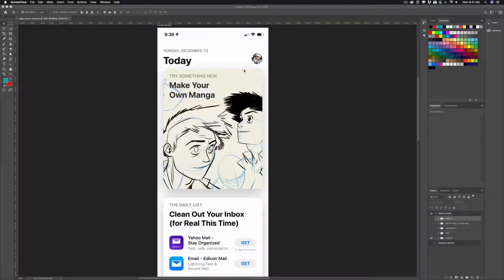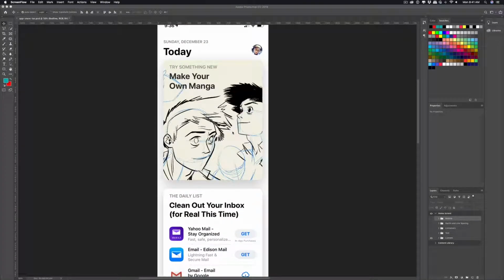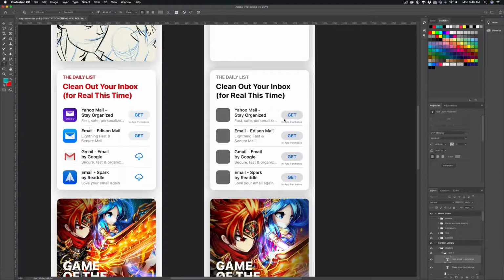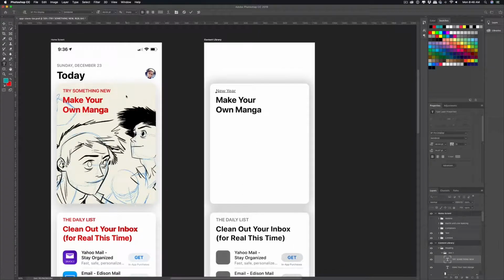Designing with white space | Apple's App store design.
IN THIS EPISODE OF DESIGNING THE DECONSTRUCTION
We take a look at the ios app store homepage to trying and find clues to why it's so well designed. By deconstructing the white and looking at its underlying fundamentals, we learn that the invisible elements are just as crucial at the unseen.

ABOUT DESIGNING THE DECONSTRUCTION
Designing the Deconstruction is the visible critic of design, and it's a discussion of whether it is good or bad. Most importantly it is the methodical discussion on the "why" of design and the elements it's composed of that lead to the final seal of approval or disapproval.